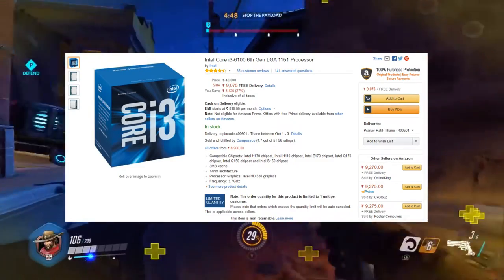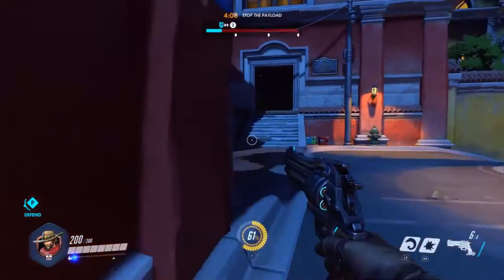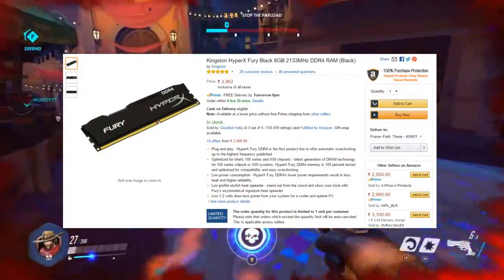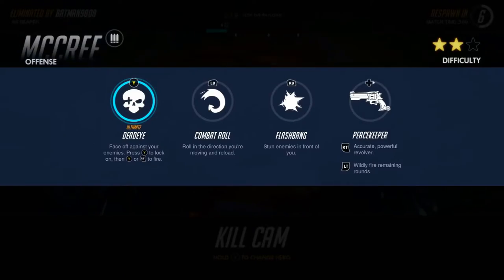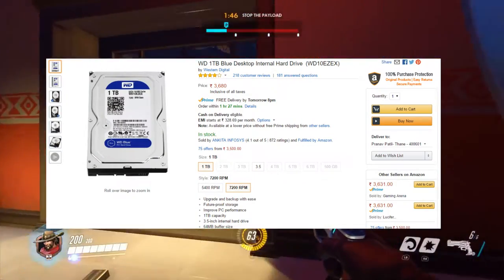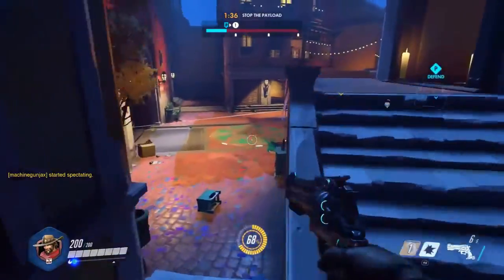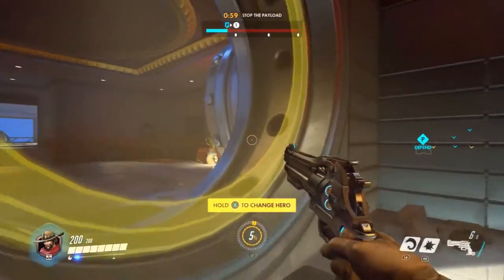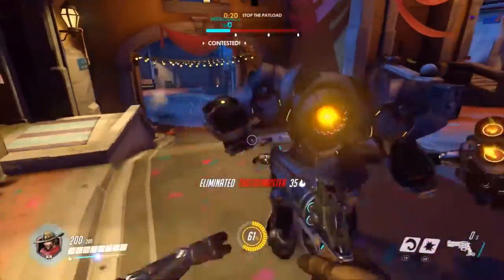Best 44K Rupees Budget Gaming PC Build India -2016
This is the best and the most powerful Gaming PC Setup that you can build right now (September 2016) if you are on a budget of 44,000 Rupees and if you are living in India.
Processor: Intel Core i3-6100 6th Gen Processor @3.7GHz-9000
Motherboard: ASUS H110M-K DDR4 Micro-ATX Motherboard-4800
RAM: Kingston HyperX Fury Black 8GB 2133MHz DDR4 RAM-3000
Graphic Card: Zotac GeForce GTX1060 3GB Graphics Card-18500
Hard drive: Western Digital 1TB Blue Desktop Internal Hard Drive-3700
PSU: Corsair VS Series VS550 550 Watt SMPS-3600